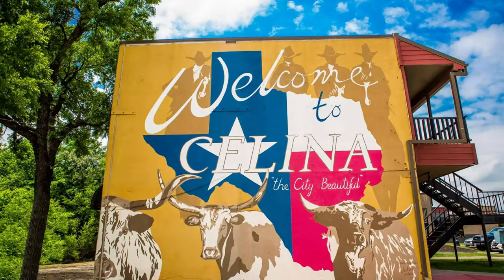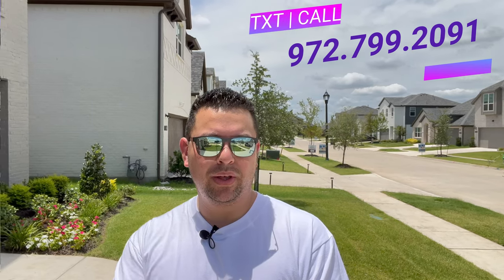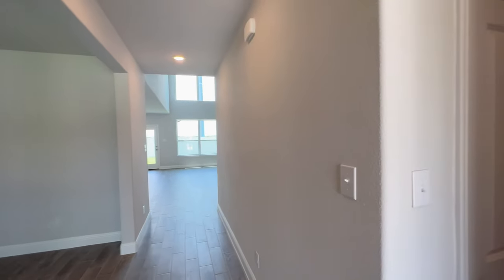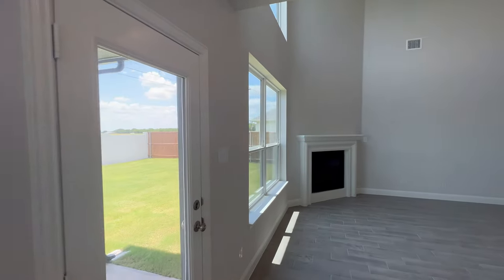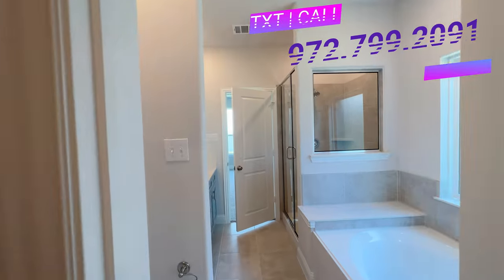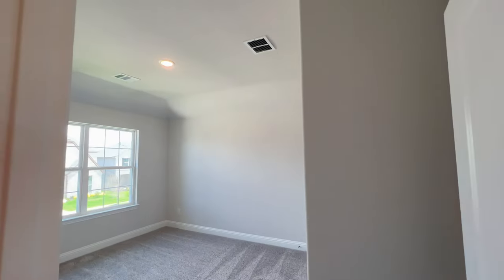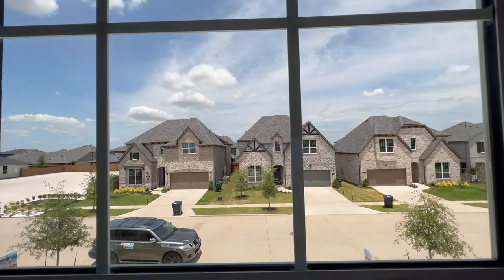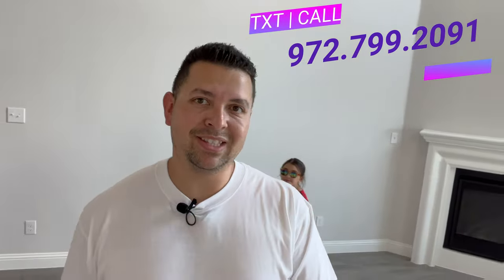Lagoon Communities in Dallas Texas | Megatel Homes | The Venetian Celina Texas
Laguna Azure provides residents with an entirely reimagined vision for luxury living by offering amenities that enhance their quality of life. This expansive master-planned community features white sand beaches, clear blue water, and activities galore for everyone to enjoy. The beautifully landscaped properties have manicured and functional spaces dedicated to fitness, wellness, and relaxation. Coming home will feel like going on vacation with all of the innovative design features that the lagoon communities have to offer. Why settle in an average community when you can have everything you want in a Laguna Azure community?

✨Thinking of Moving to Dallas Metro area?  We would LOVE to Connect with you!!